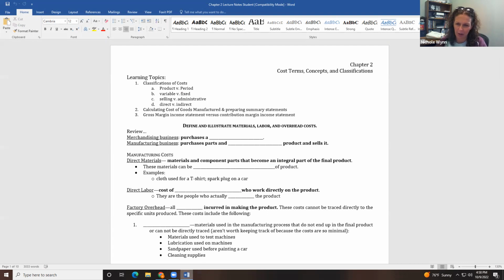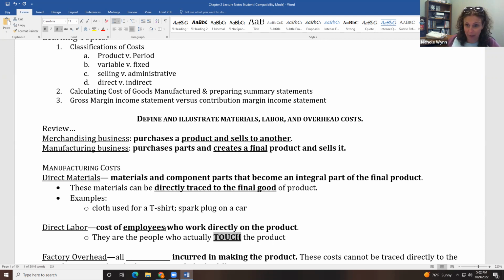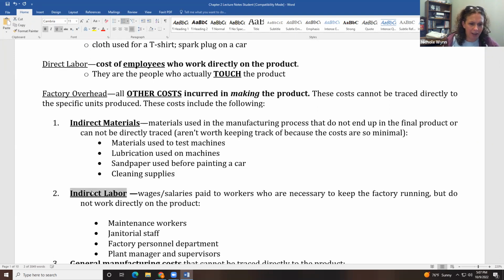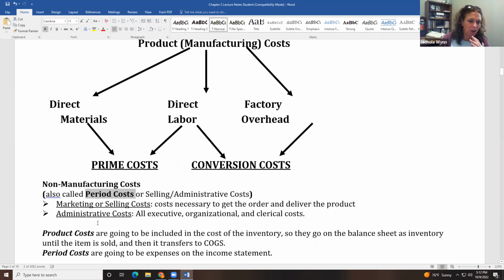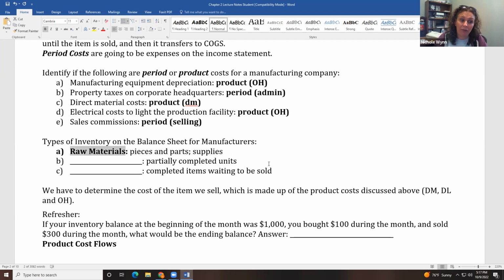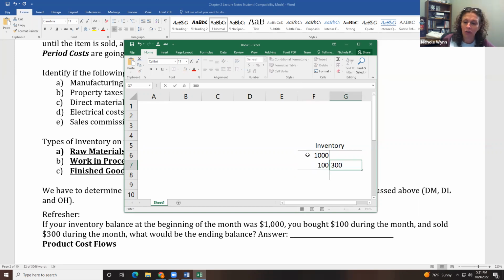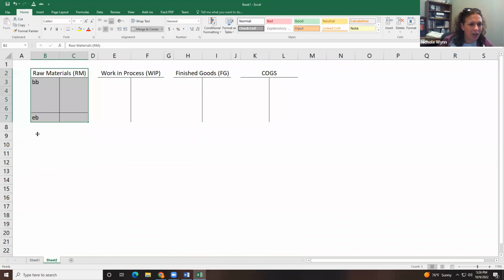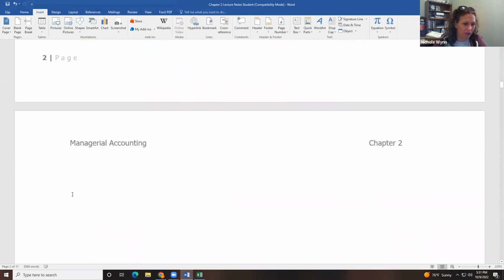Managerial Accounting Week 1 Part 1 of 3